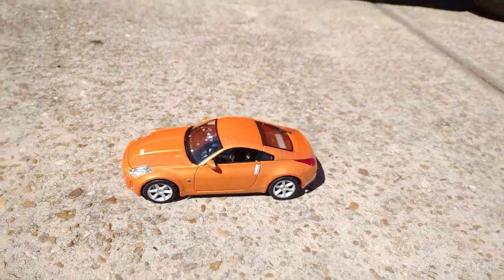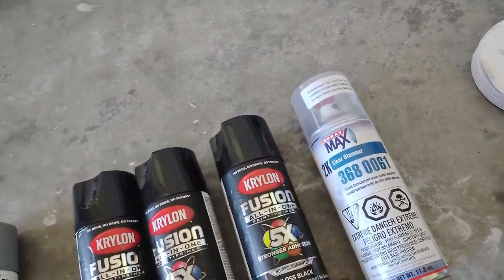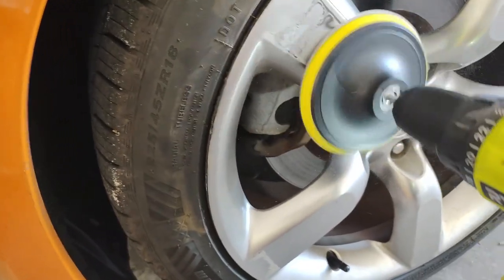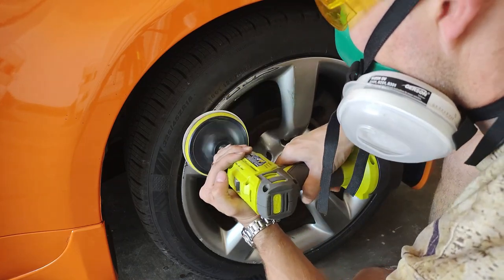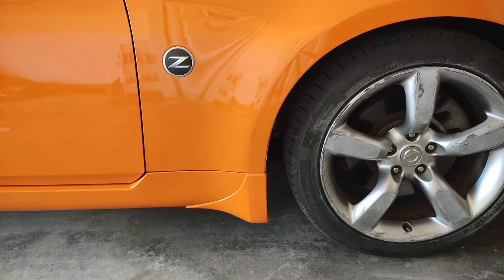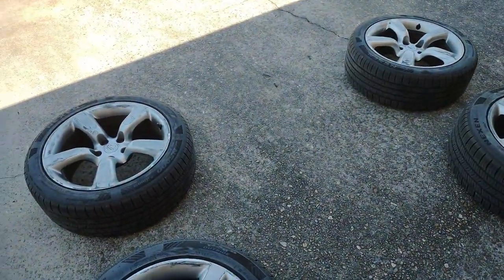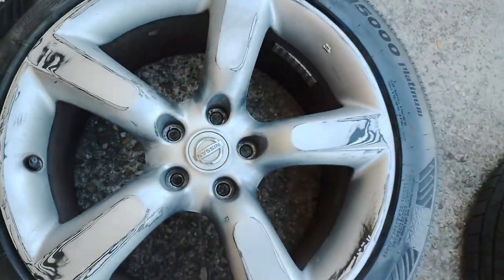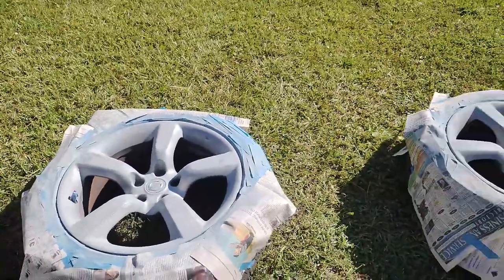Project 350z: Curb Rash Repair and Wheel Paint (ep 11)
Today I'm showing how easy it is to restore your wheels and grind off the curb rash (the harsh scratches your wheels get when hitting a curb) and painting them to look new (or in this case a different color)

Products used
Krylon Fusion Paint (x3 cans)
Sanding Dics with Drill attachment
Spray Paint Can EZ Trigger
Safety glasses
3m Respirator Mask

***Some other cosmetic products featured on the car***
350z Door Handles (Black Unpainted)
Black emblems
350z DRL Front Bumper Lights (06+ )
350z (03+ ) Depo Headlights

NISSAN Z Ball Cap
NISSAN Z Beanie Hat
NISSAN Z Shirt
NISSAN Z HOODIE